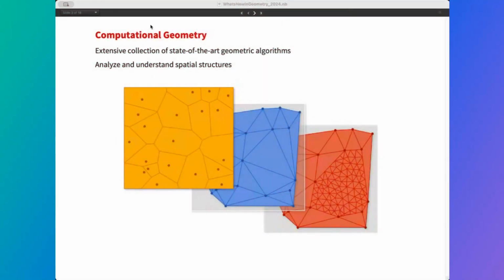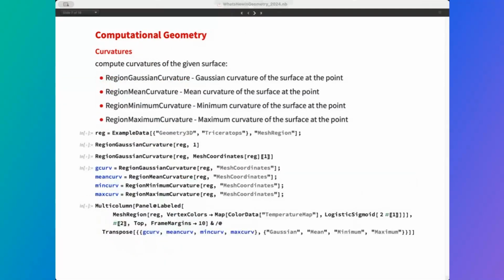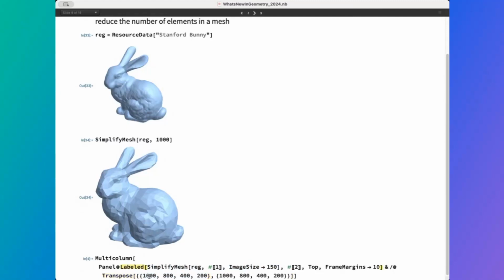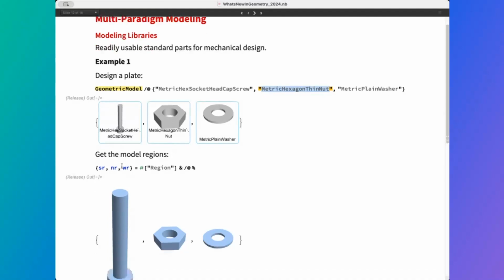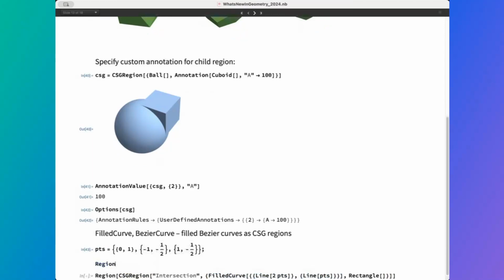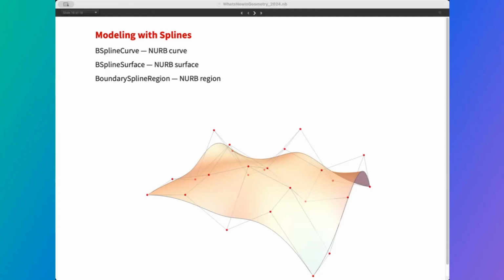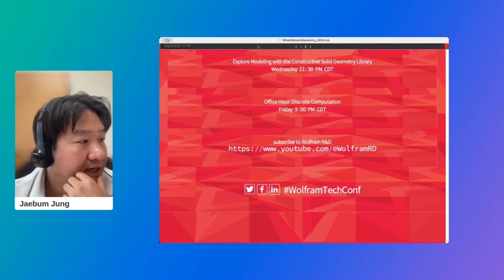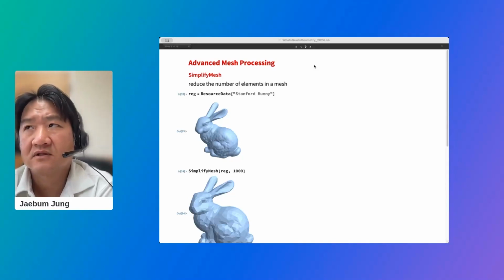What's New in Geometry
In this talk, we will explore recent advances in geometric modeling and computation within Mathematica, covering new region modeling techniques, geodesic and surface curvature computations and new mesh processing functionality like smoothing and decimation, coming in future releases.